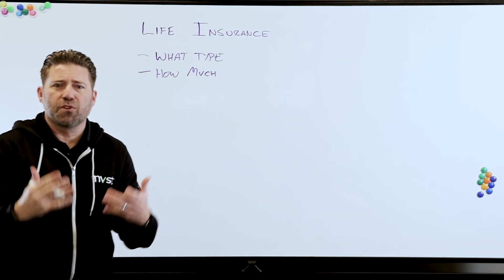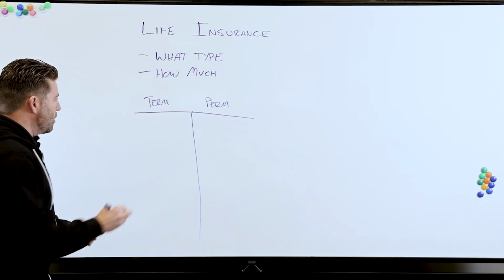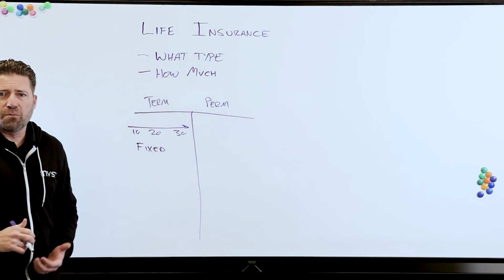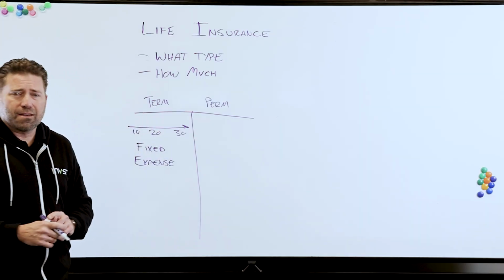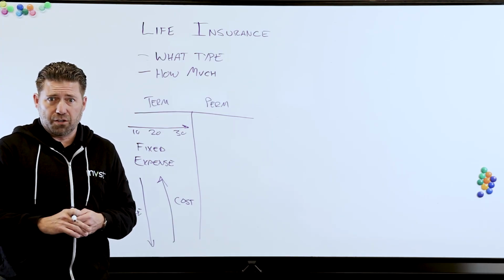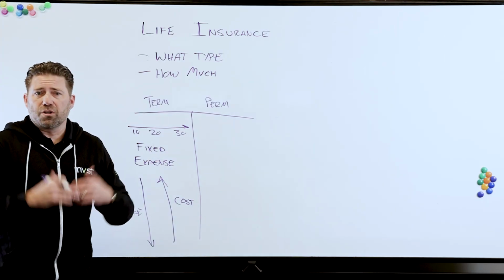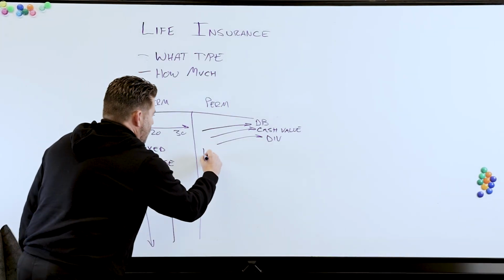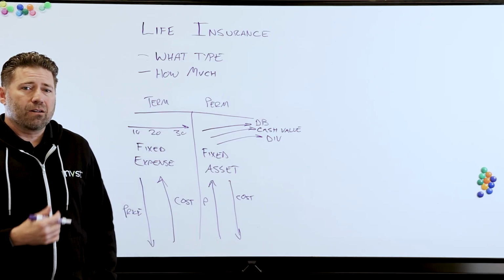Life Insurance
In this week's edition of Whiteboard Wednesdays, Geoff illustrates a basic overview of life insurance. For most, it comes down to two main themes, what type and how much. Having a protection mindset is paramount, knowing the differences and how they can work for you, your family, & your legacy is vital.